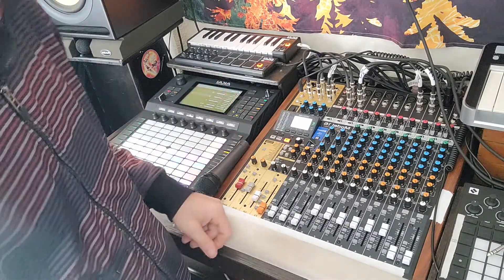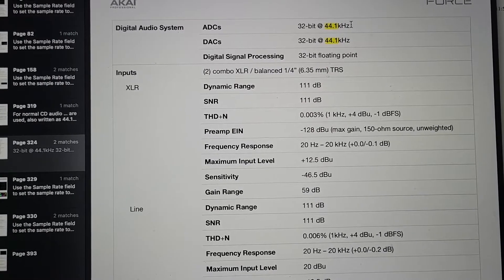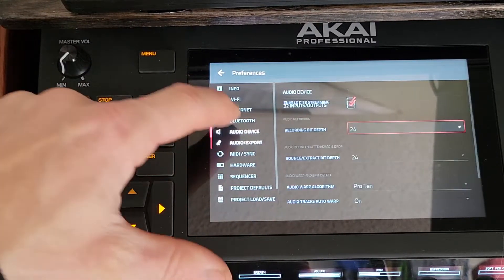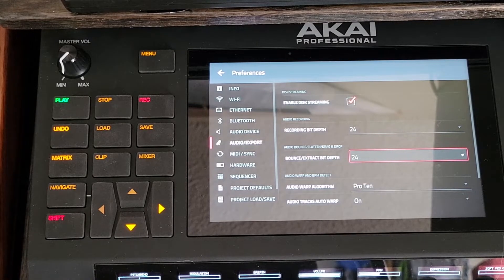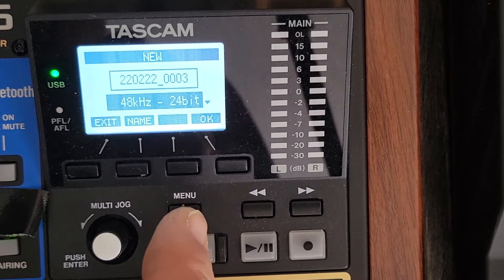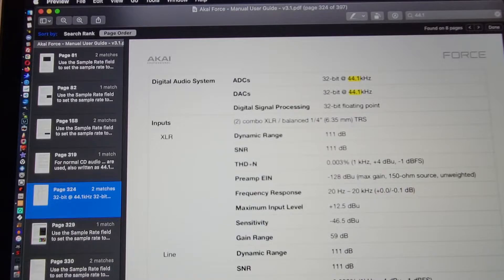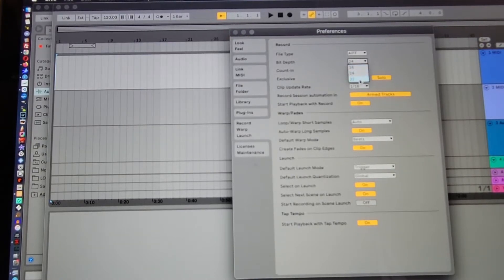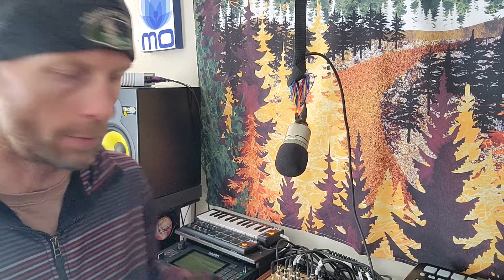Akai Force or MPC 16 vs 24 Bit Depth and 44-1 vs 48khz Connecting to Tascam Model 16 & Ableton Live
Deeper discussion of bit depth required by the the Akai Force or MPC, and how to set up the Track on the Model 12/16/24 as the required 441.khz with a choice of 16 bit or 24 bit depth.  Since the Akai Force & MPC lines process audio at 32 bit with the Signal Processing, ADC and DAC, we want to stay in 24 bit for recording, editing, and bouncing track final edit masters.

A brief on Ableton Live shows the multitude of options depending on your sound card.  Staying in 44.1khz and 24 bit during your productions there will allow a better experience when working between the two systems.

FrequencyFirst - The limiting factor here is the Akai Force sticking to 44.1khz as the only frequency its ADC, DAC, and Signal Processing works. Due to this limit, sounds produced here will not convert nicely to any video applications, as that standard is 48khz.

Bit Depth - For Recording, For Processing, For Exporting
Bit Depth is the information about the note, and with a higher signal headroom, there is more room for dynamic and uncompressed recording.  The VSTs and DSPs in the Force, MPCs, Ableton, etc, are done at 32 bit floating point, and the recorded audio after processing is converted back to the 24 bit with more info for any further work.

Output at the standard requested, either 16 or hopefully 24 bit, depending on the platform.